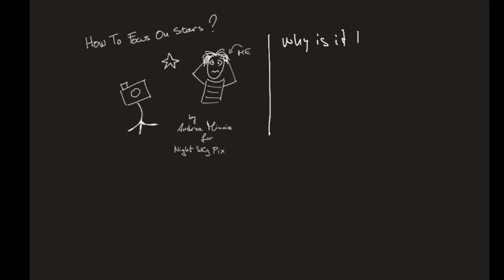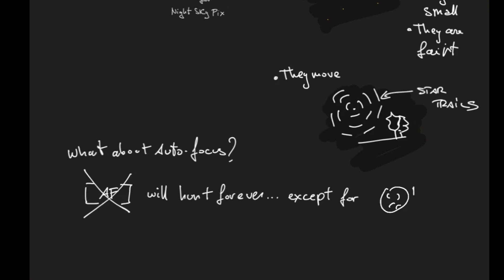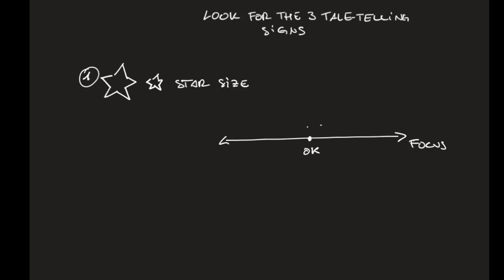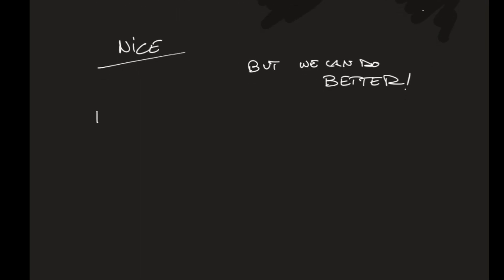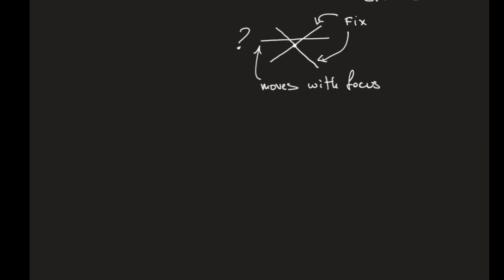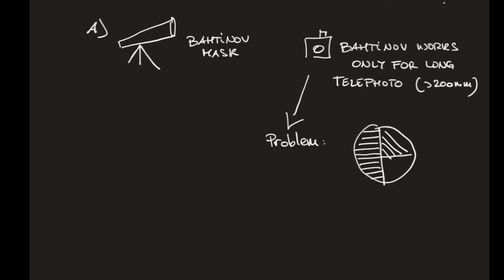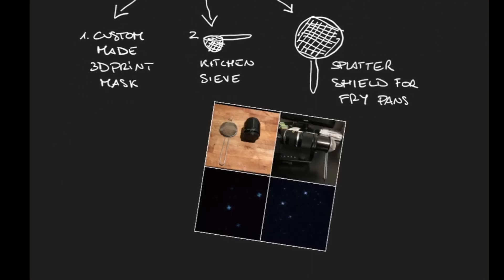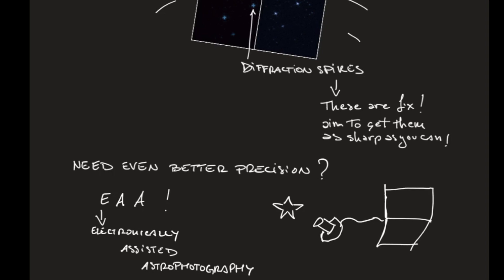An Animated How-To on Focusing On Stars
Focusing on stars is a crucial step, but it does not need to be the nightmare we often think it is.

In this animated video, I give you some tips to succesfully focus on star with your DSLR or mirrorless camera.